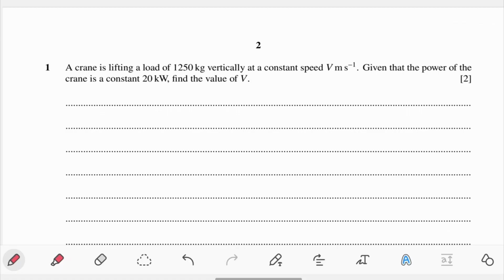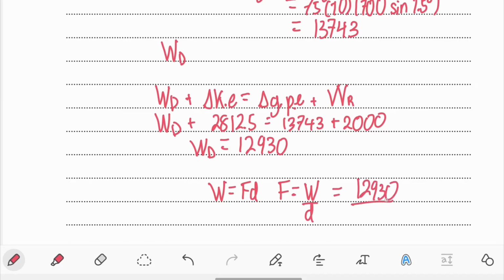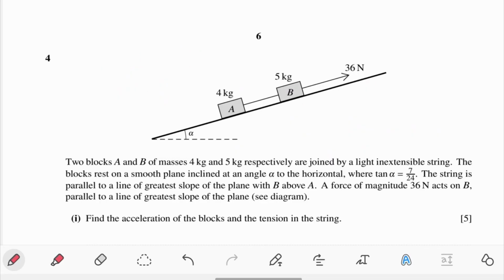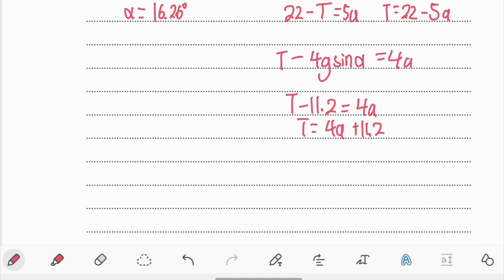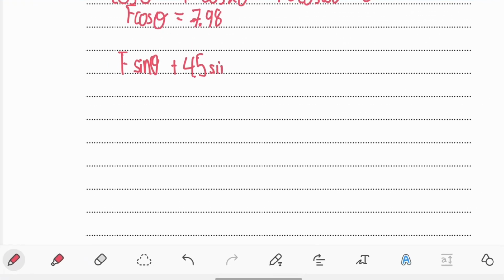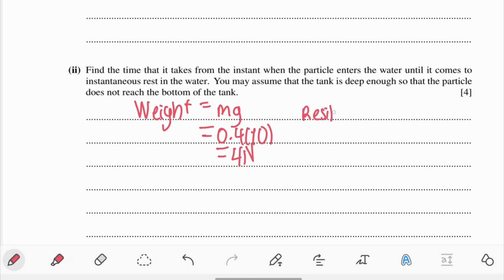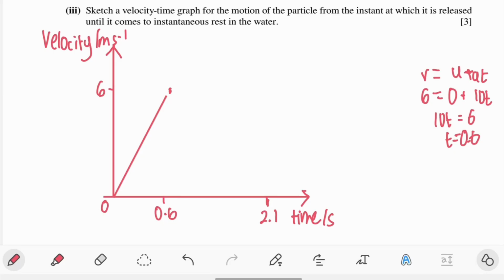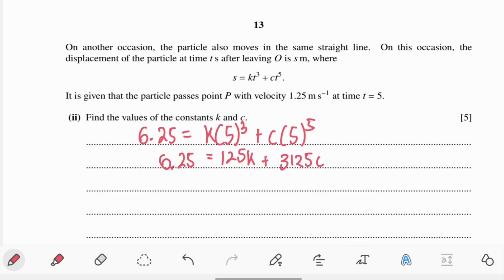9709/41/O/N/19 Full Solution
Timestamps
1. 00:09
2. 1:00
3. (i) 5:14
3. (ii) 8:00
4. (i) 9:35
4. (ii) 15:25
5. (i) 17:45
5 (ii) 21:01
6. (i) 22:55
6. (ii)24:11
6. (iii) 26:54
7. (i) 30:20
7. (ii) 33:24
7 (iii) 36:20
I hope you find this helpful :)